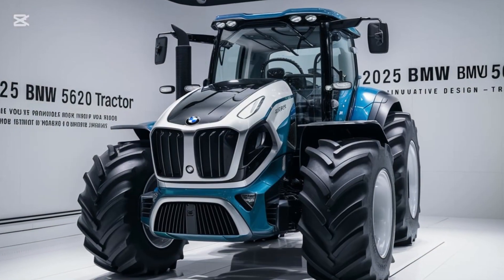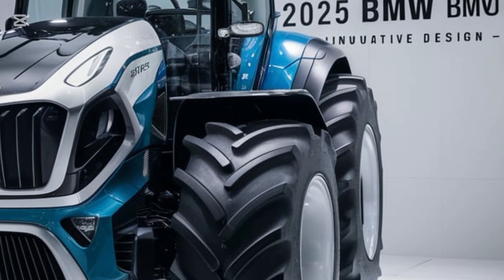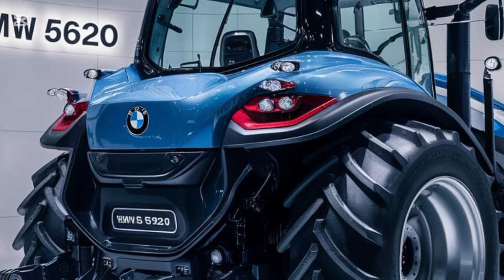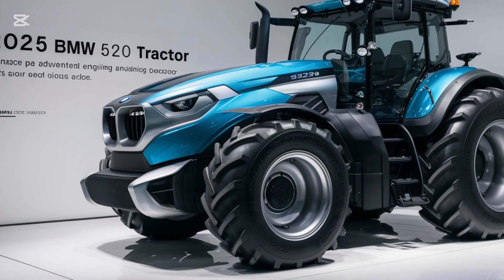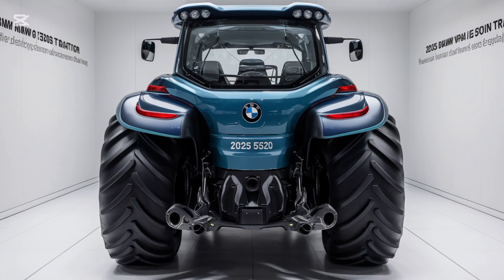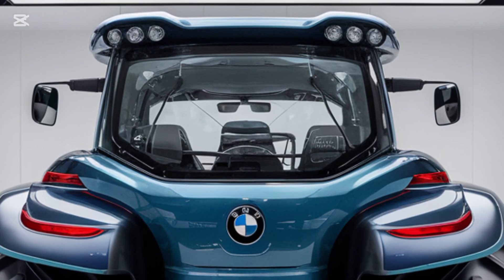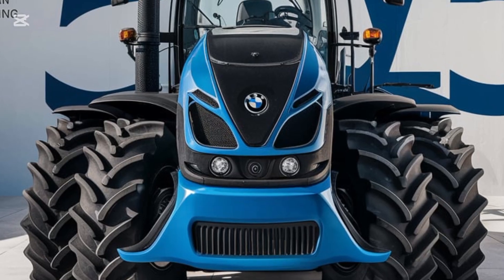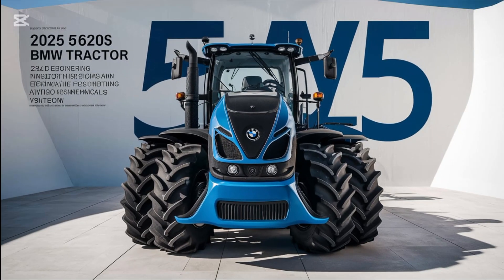"2025 BMW 5620 Tractor: Redefining Farming with Style and Innovation"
**DESCRIPTION**

Advanced Smart Farming Features
Farming gets smarter with the BMW 5620. 📈🌍 Equipped with BMW's proprietary FarmSync™ system, the tractor provides real-time analytics on soil health, crop conditions, and equipment performance. Its GPS-guided auto-steering and field mapping features ensure accurate operations, reducing input waste and enhancing productivity. The integrated touchscreen interface offers seamless control over all functionalities, making farming more efficient than ever.